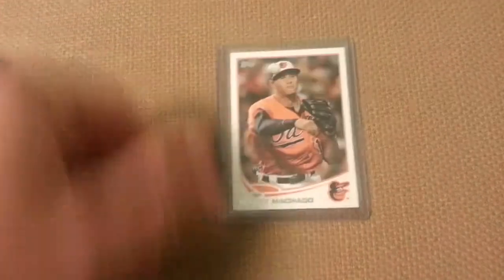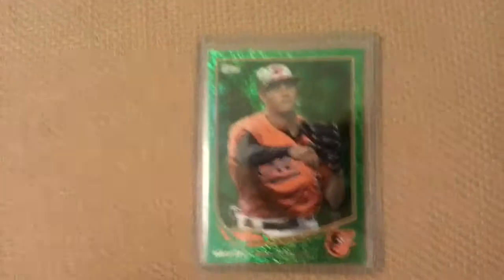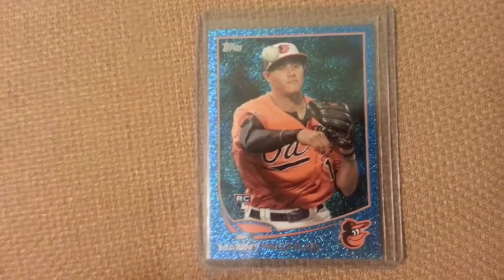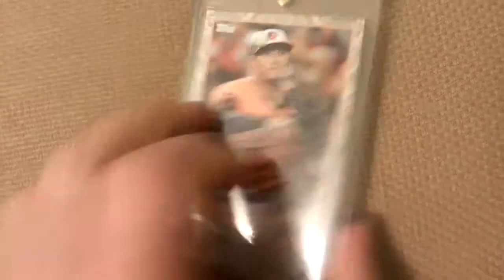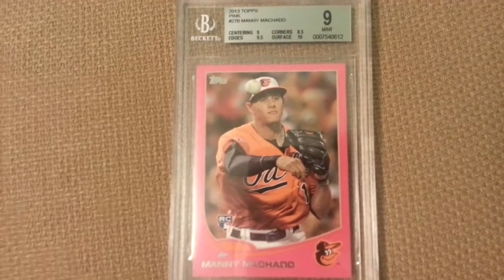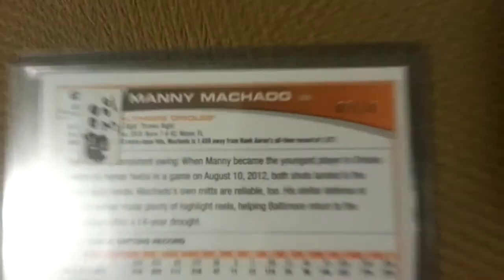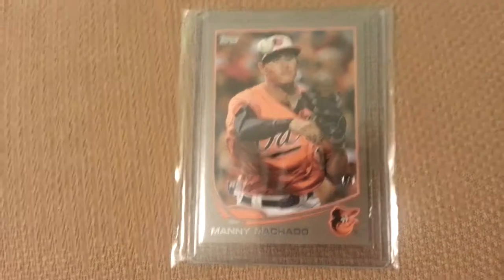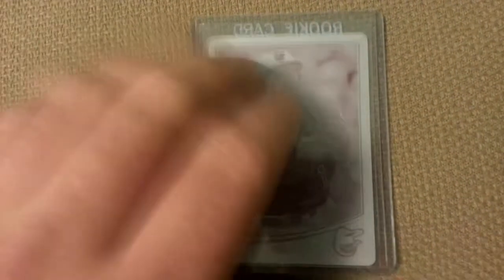2013 Topps Series 1 #270 Manny Machado Complete Set of Parallels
This is a complete set of ALL of the Topps 2013 Series 1 of Manny Machado Parallels

White
Blue
Red
Purple
Gold 1623/2013
Blue Sparkle ?/250 (best guess of 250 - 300 exist)
Desert Camo 4/99
Black 3/62
Pink 21/50
Silver Slate Silver 7/10
Platinum 1/1
Printing Plate 1/1